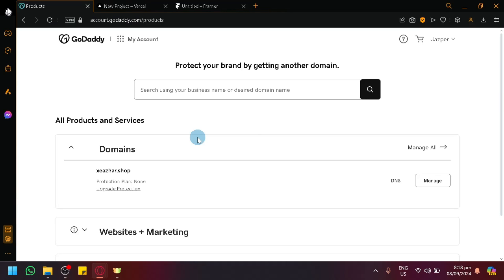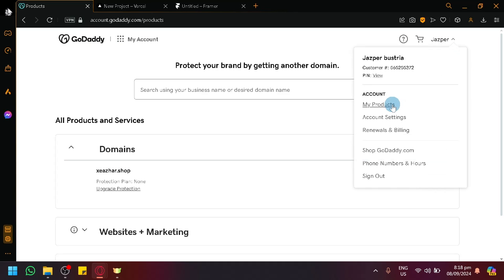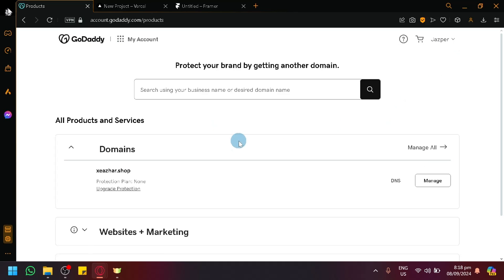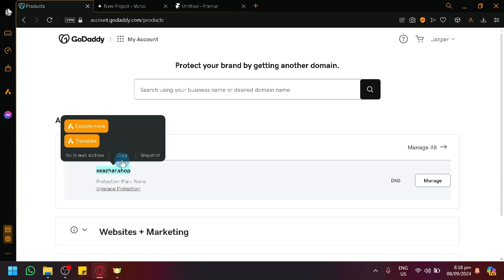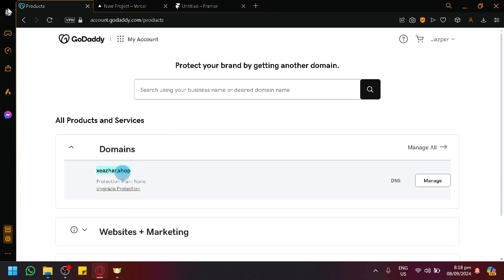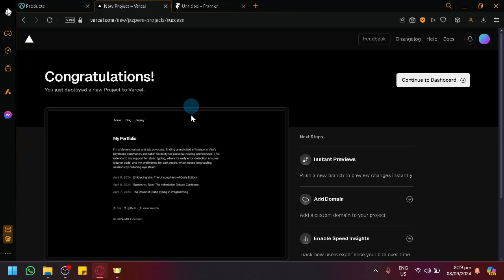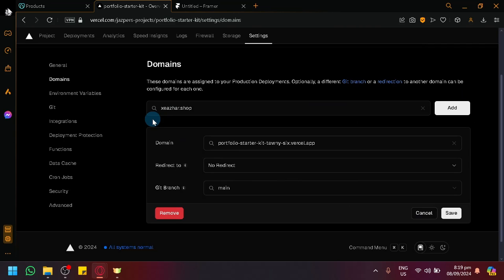How to Add Godaddy Domain to Vercel (Best Method)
Learn how to easily add your Godaddy domain to Vercel with the best method in this step-by-step tutorial. Get your website up and running in no time!